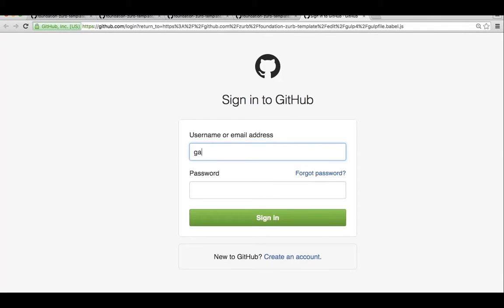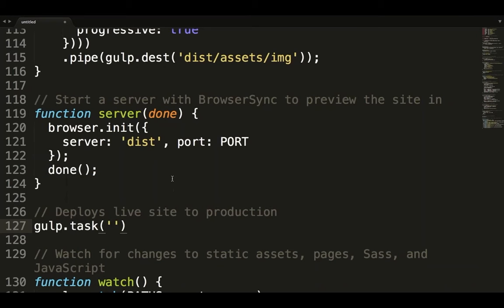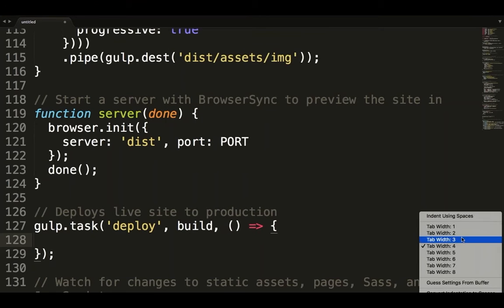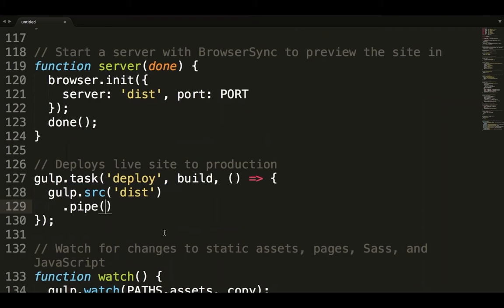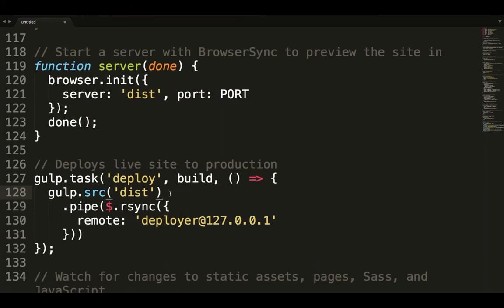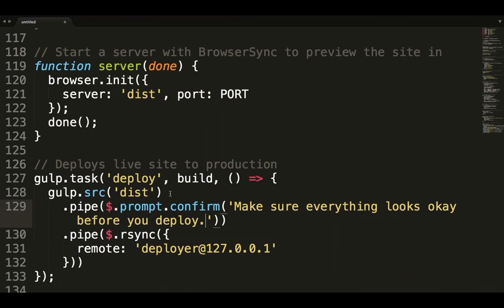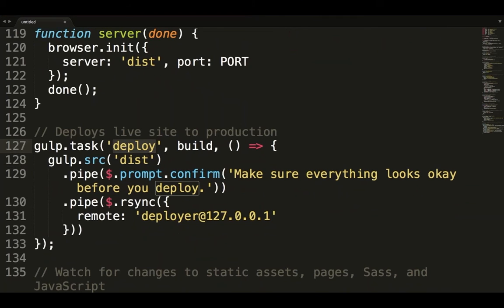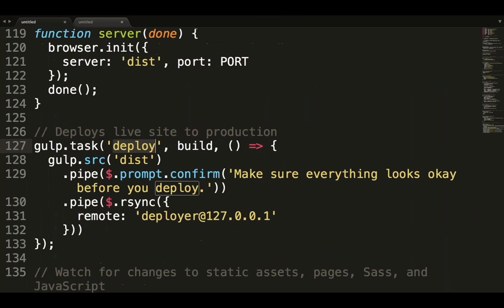Deploying your Foundation website with the ZURB Stack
You might want the ability to deploy your Foundation site with a single command. In this video, the ZURB team shows you how to add a deploy process into the Gulpfile of the ZURB Stack.